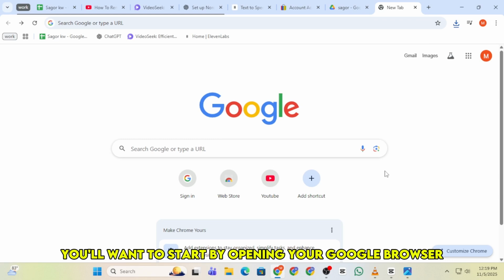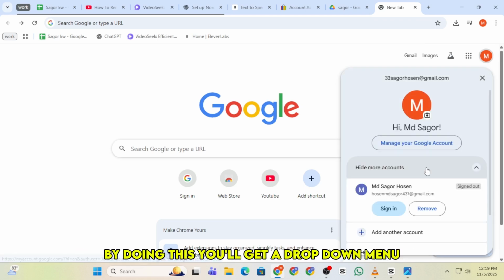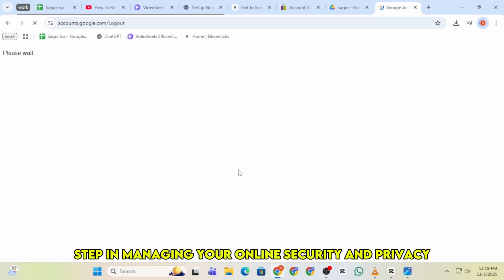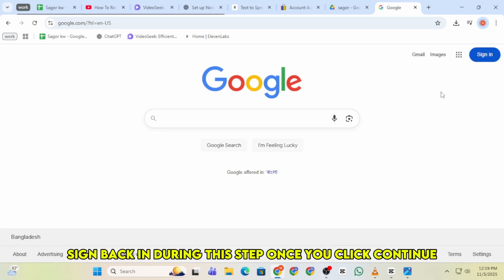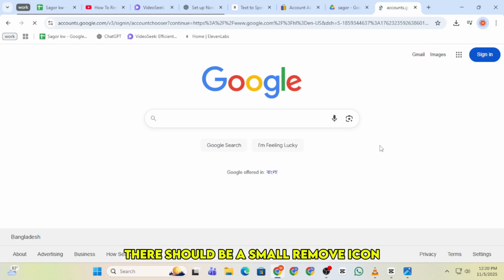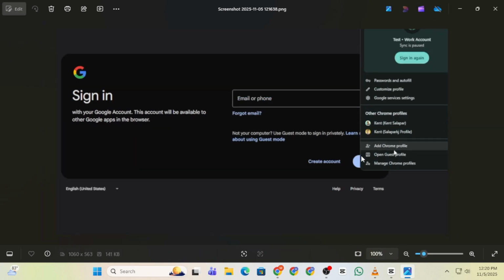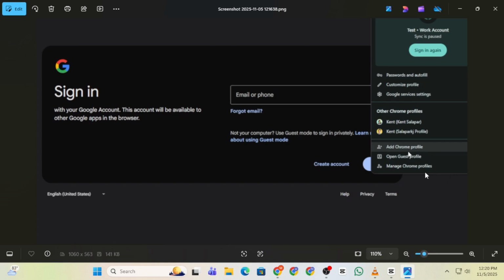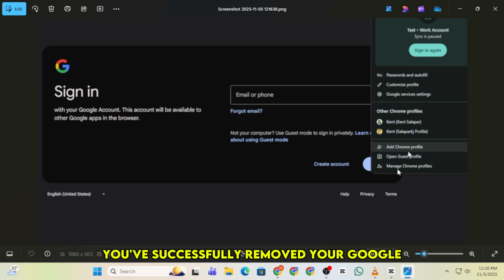How To Remove Google Account From Laptop Or PC - Easy Guide - 2025 (Full Guide)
How To Remove Google Account From Laptop or PC - Easy Guide
In this video, you’ll learn how to remove Google account from laptop or PC easily. This step-by-step guide shows you how to sign out or delete your Gmail account from Windows settings or browser, helping you secure your device and protect your privacy. Perfect for anyone looking to manage multiple Google accounts or fix login issues.